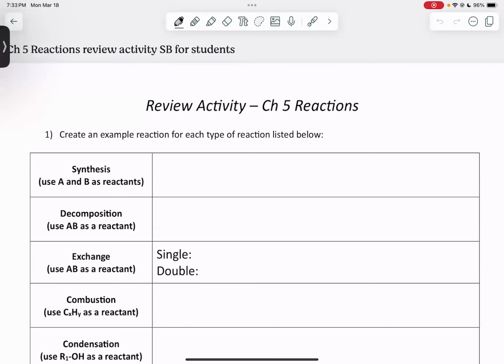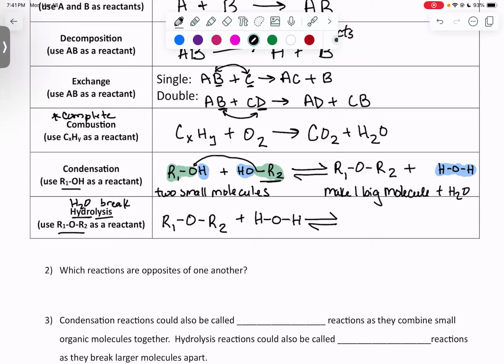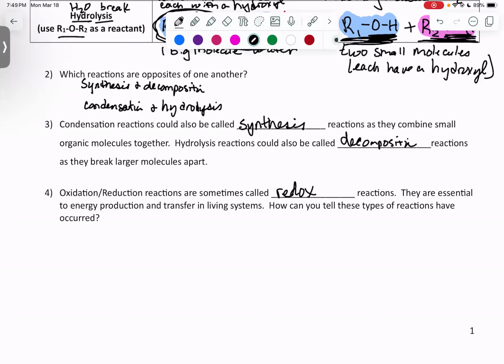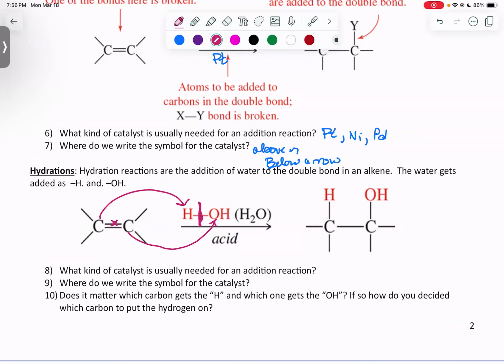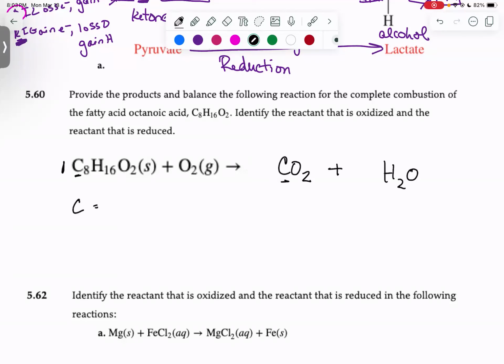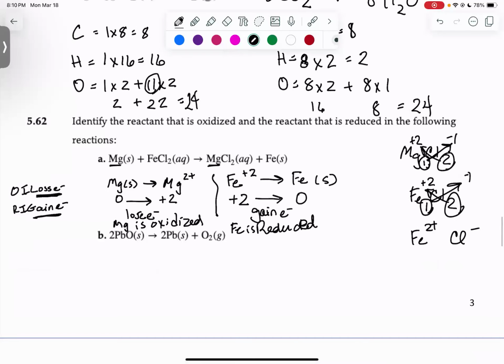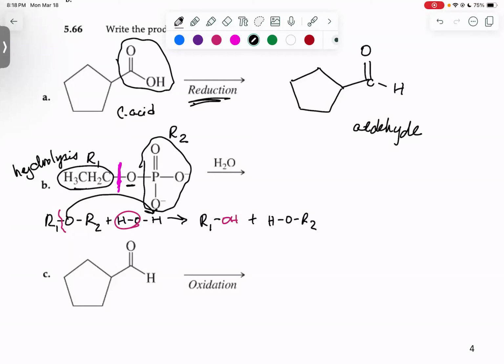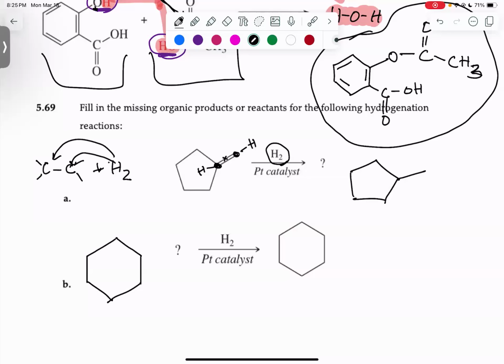Ch 5 Review Types of Reactions